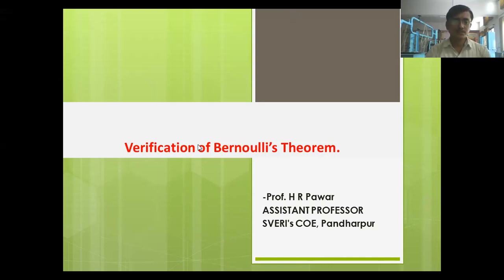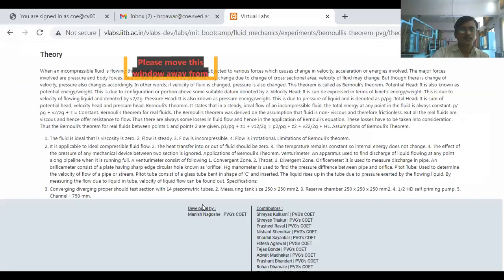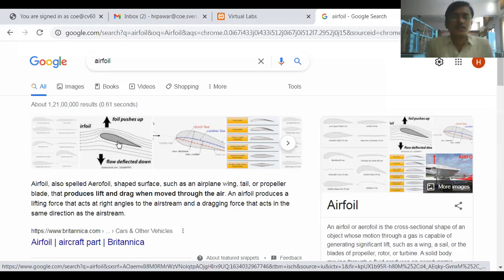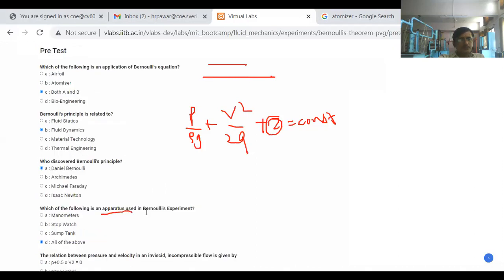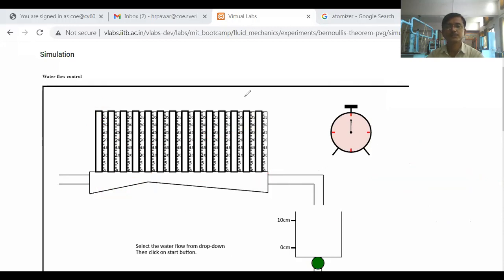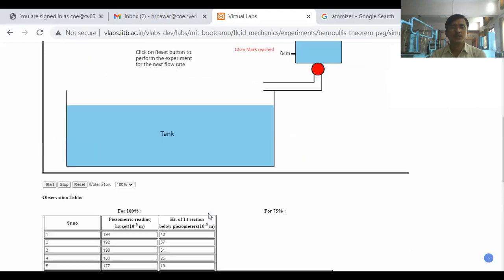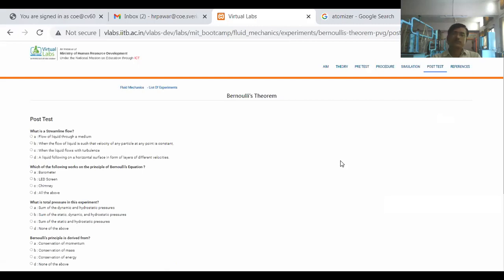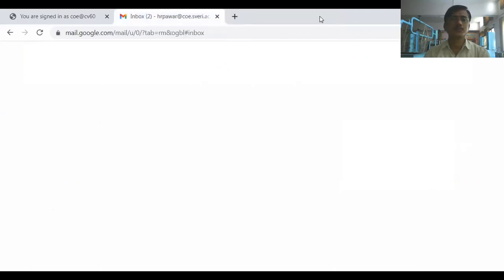FM Virtual Lab-01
Verification of Bernoulli's Theorm